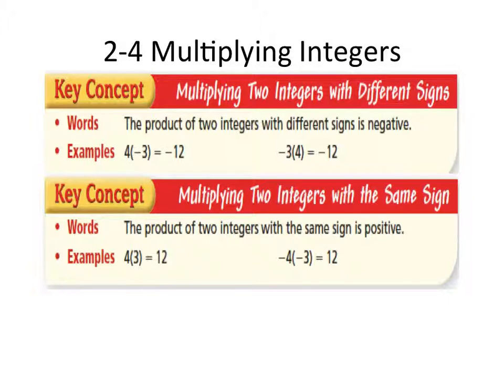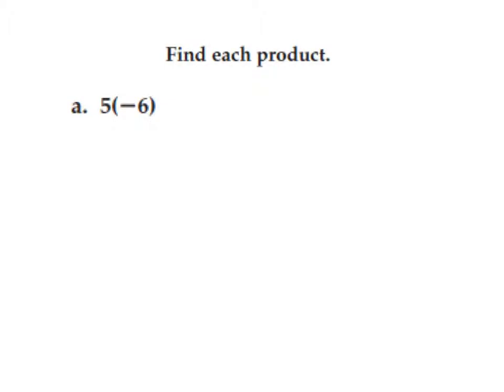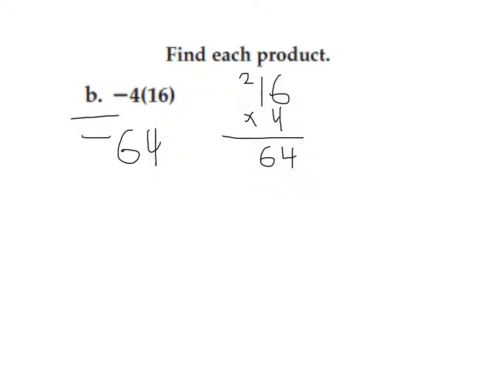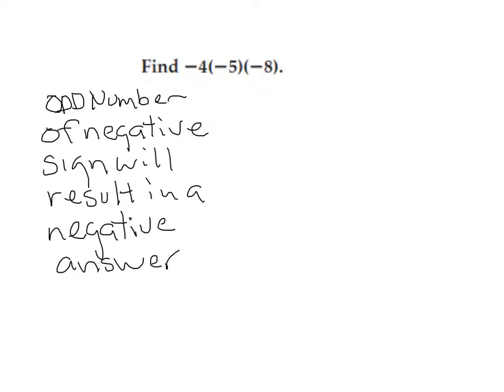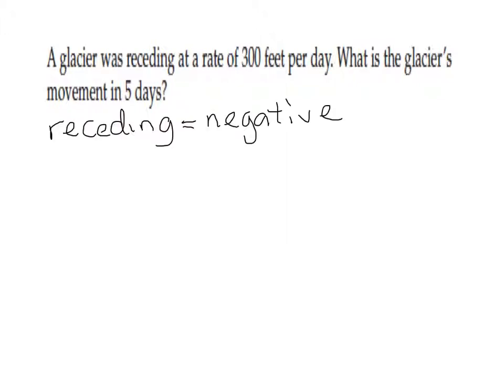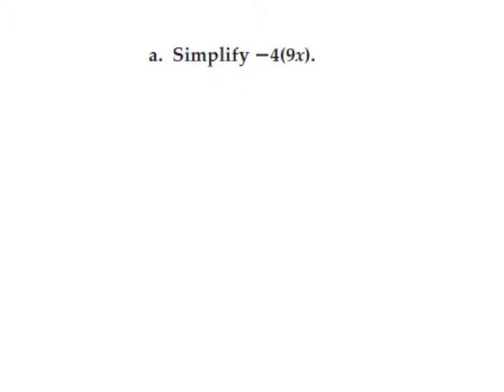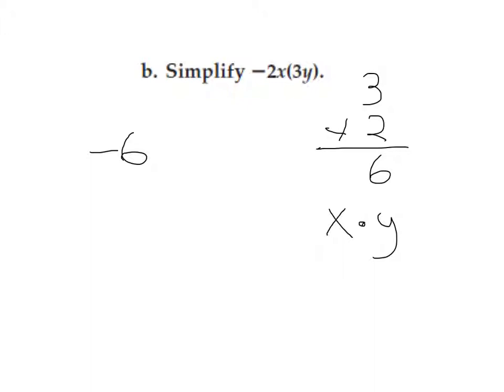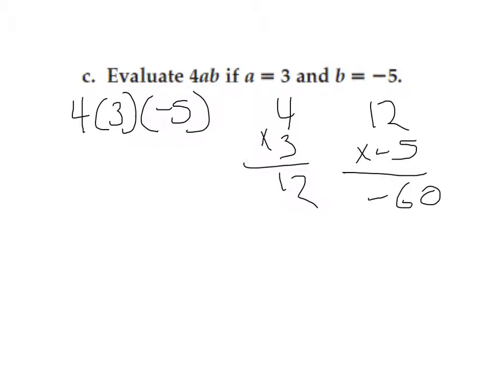Pre-Al 2-4 Multiplying Integers